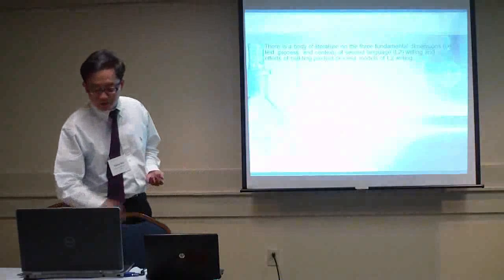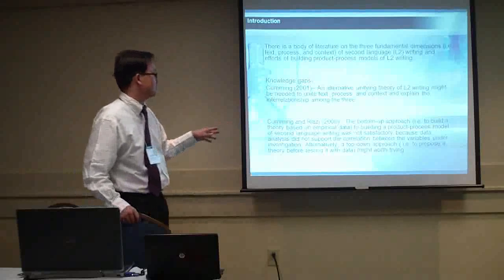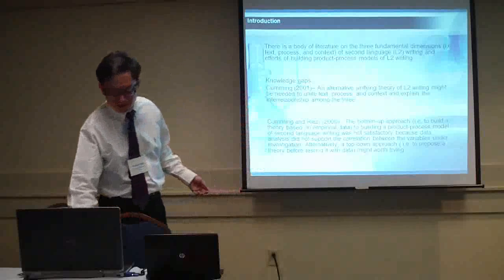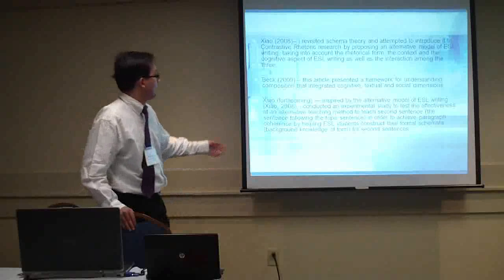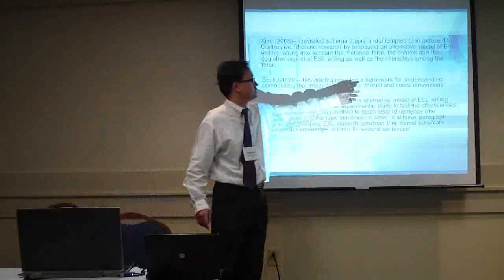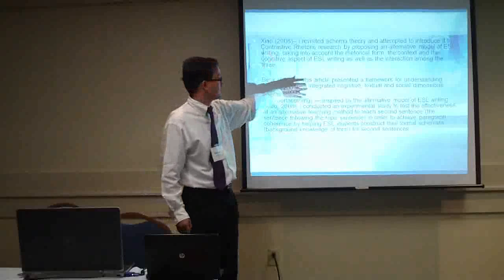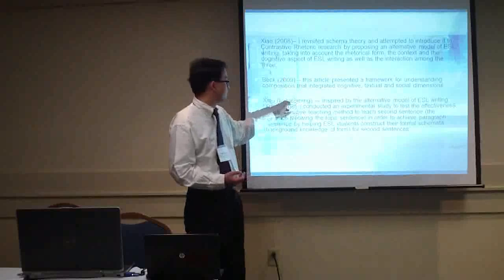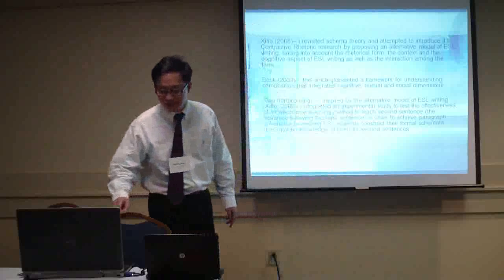A Presentation at Penn State University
Oct. 1st,  2011